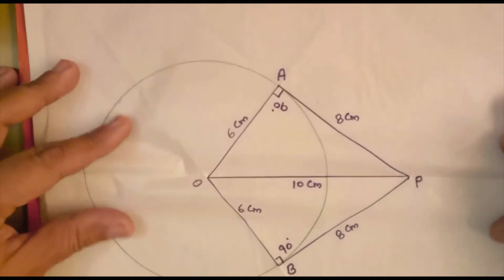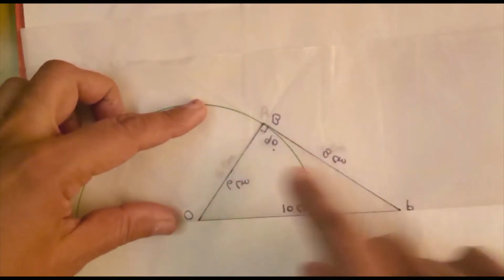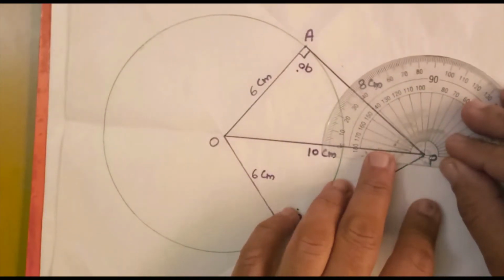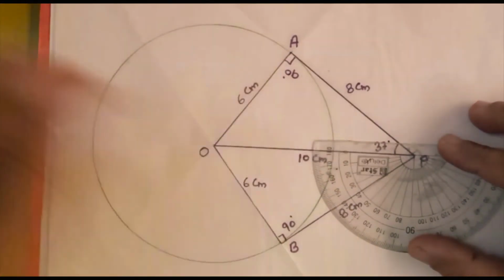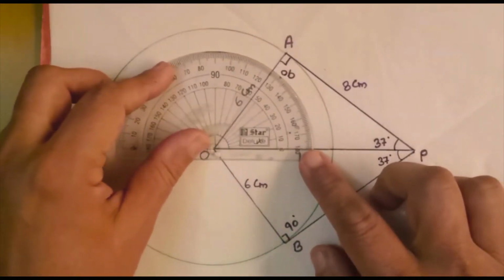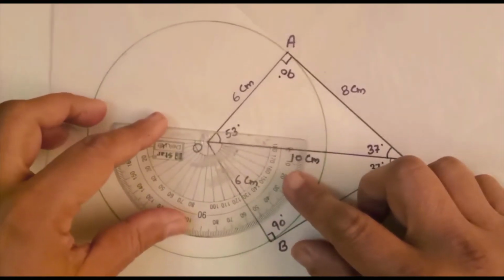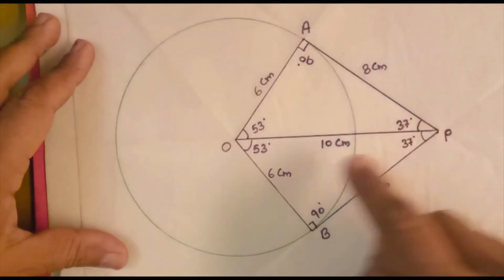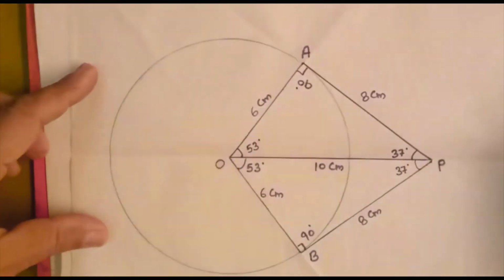SUBJECT ENRICHMENT ACTIVITY - CIRCLES (CLASS 10)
In this video we will be seeing how to do subject enrichment activity on the lesson circles